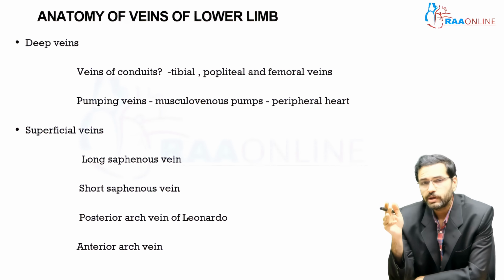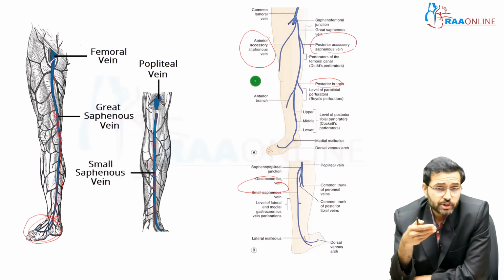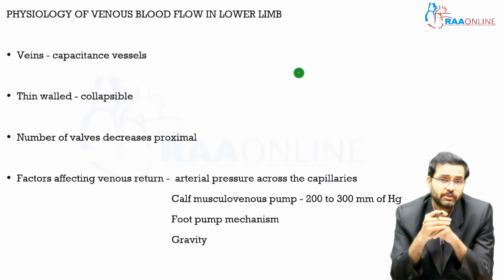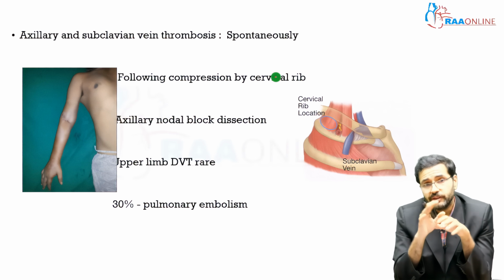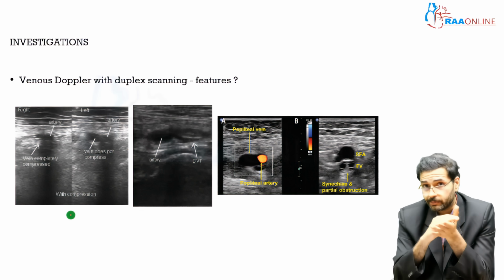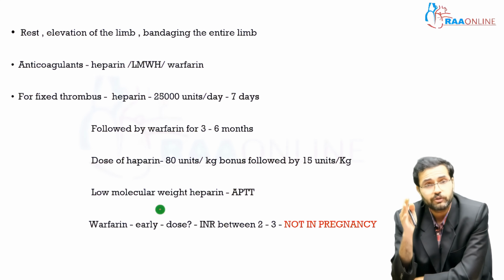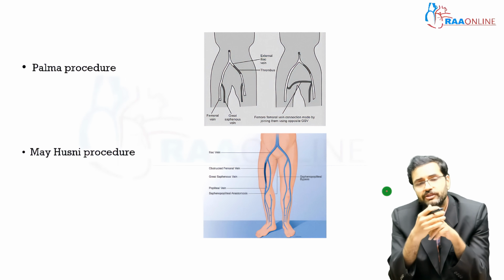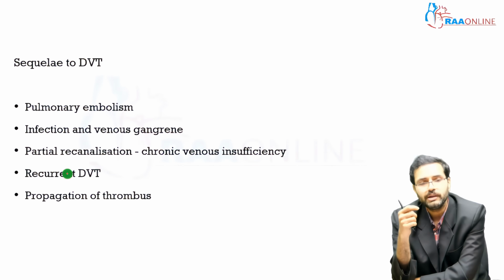MS/DNB General Surgery | Bailey & Love, Sabiston & Schwartz's Based | Venous Diseases | by Dr. Rohit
• General Surgery is a challenging and inspiring discipline that demands a fine balance of knowledge, precision, and mental fortitude. The RAA Online “Charting the Surgical Sea” program is designed to support medical students and surgical residents in mastering both the academic and practical aspects of this complex field.
• Spearheaded by Dr. Rohit Gopinath, a distinguished pediatric surgeon, began his medical journey at Sri Ramachandra Institute, earning his MS (General Surgery) before specializing in MCh (Pediatric Surgery) at Madras Medical College. With 25 gold medals, his academic brilliance is evident. As Senior consultant since 2018, he excels in providing top-notch care and education, reflecting his unwavering dedication to excellence. With textbook-based teaching grounded in authoritative references like Bailey & Love’s Short Practice of Surgery, Sabiston Textbook of Surgery, and Schwartz’s Principles of Surgery. the program delivers high-yield academic content aligned with real clinical needs.
• Combining conceptual clarity with practical surgical insights, this program helps learners build confidence, clinical reasoning, and surgical decision-making skills. It emphasizes the importance of strong academic foundations alongside hands-on training—equipping future surgeons to face the real-world demands of the operating room.

SERIES OF SURGERY IN RAAONLINE APP:
1. MS/DNB General Surgery (Bailey & Love, Sabiston and Schwartz's Based)
2. Clinical Case Discussion with PG's
3. Basics of Surgical Anatomy - Refresher
4. Fundamentals of Laparoscopy
5. Pediatric Surgery - Coran-based Teaching
6. Masterclass in Neurosurgery - Youmans-based Teaching
7. Oncosurgery
8. Cardiothoracic and Vascular Surgery
9. Urology
10. Plastic Surgery
11. Statistics

SURGERY IN RAAONLINE APP:
• 830+ Video Lectures
• 765 Slides
• 1150+ MCQ’s
• 150 Reading materials
• Live Procedural videos
• Demonstration videos
• Yearwise schedule available

Chapters & Timestamps:

00:00 Introduction
00:18 Venous Diseases
00:43 Anatomy of Veins of Lower Limb
11:50 Physiology of Venous Blood Flow in Lower Limb
15:45 Deep Vein Thrombosis
24:09 Investigations
39:21 Prevention of DVT
41:43 Sequelae to DVT